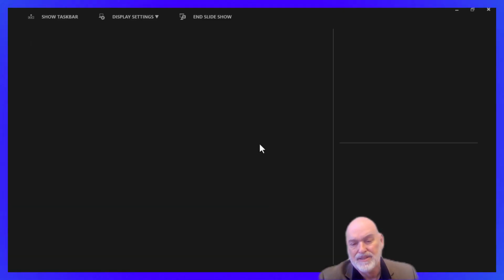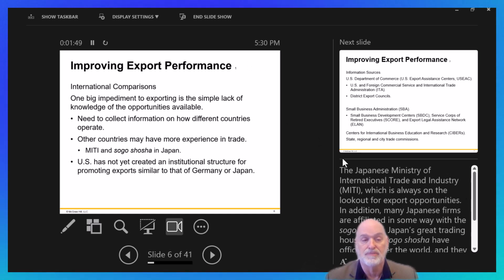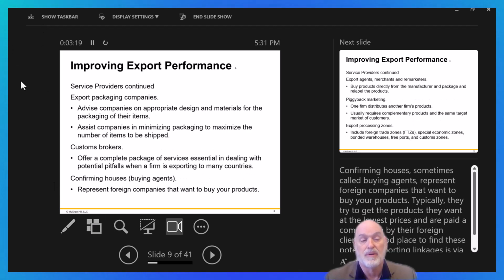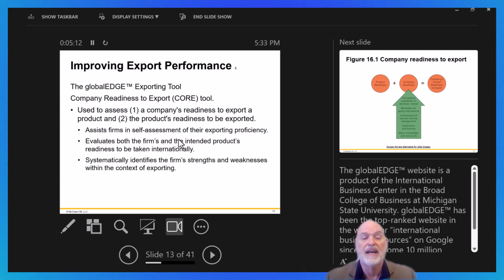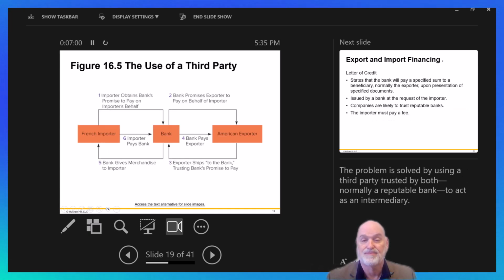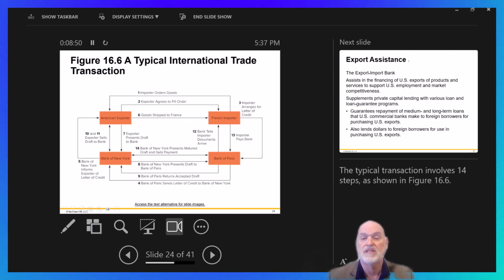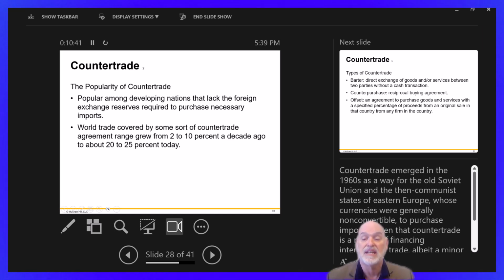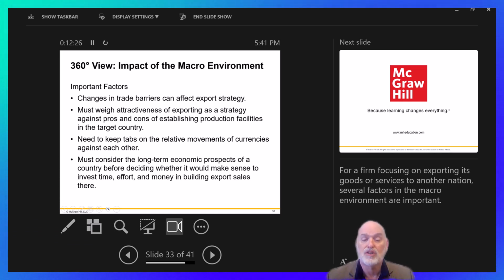Chapter 16 International Business